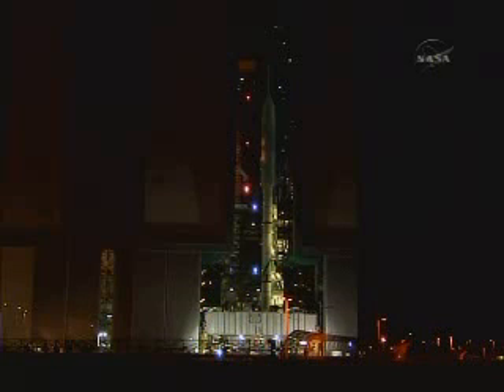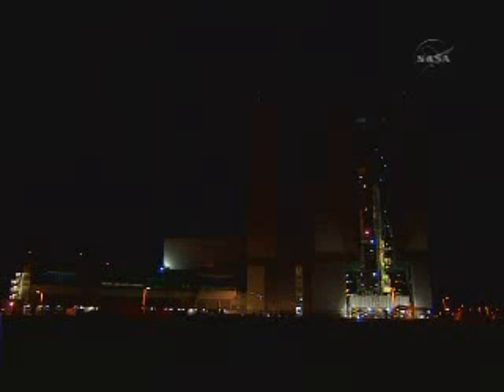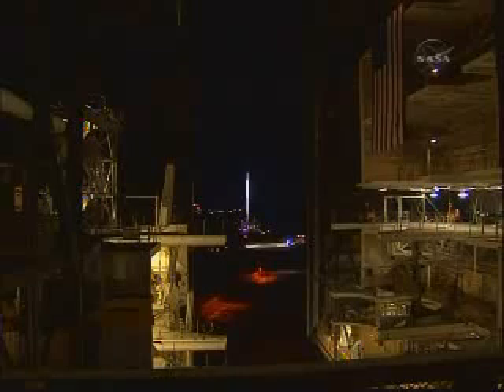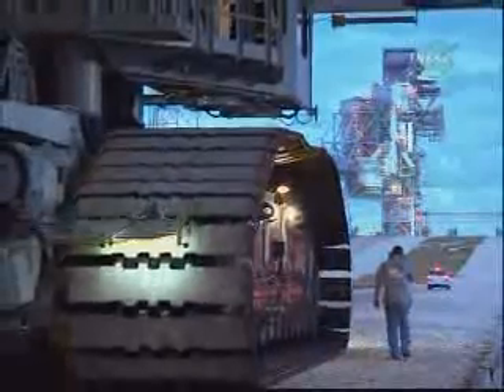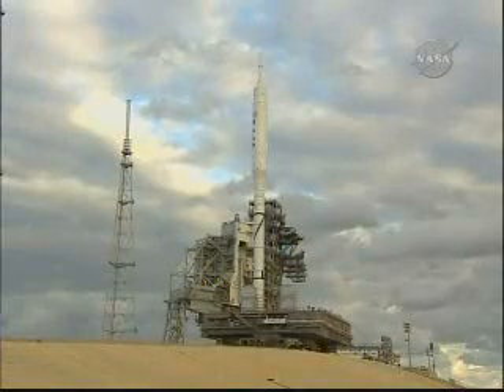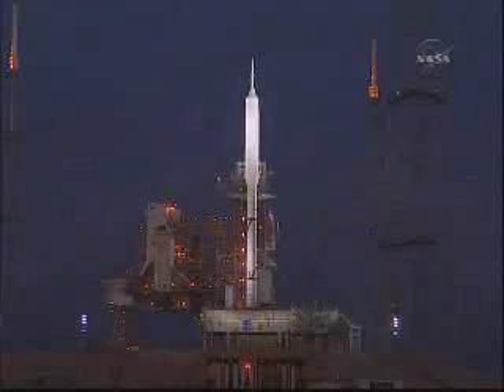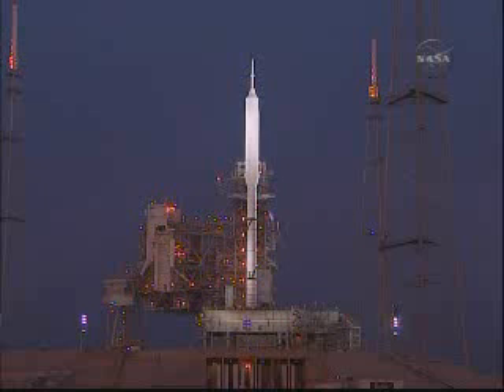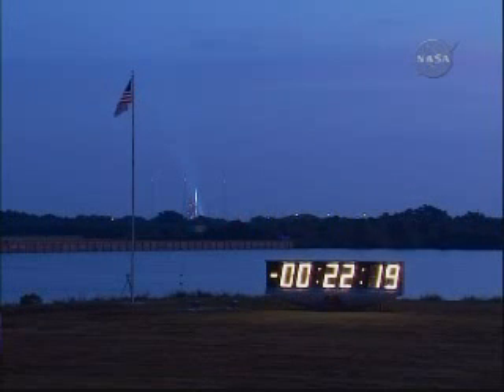Ares 1-X Launch Day has arrived